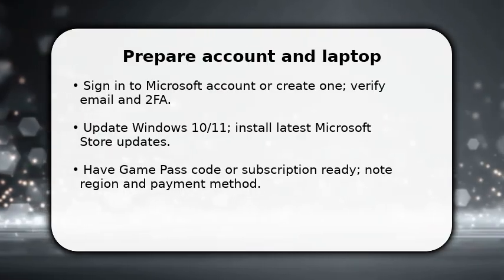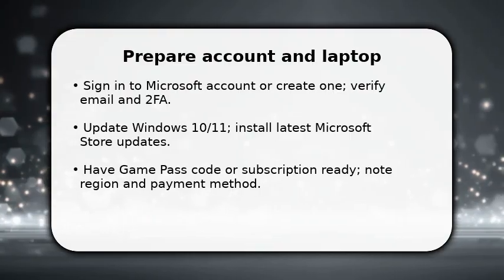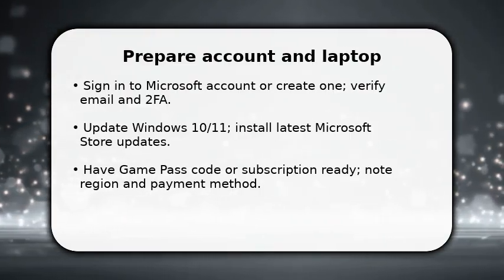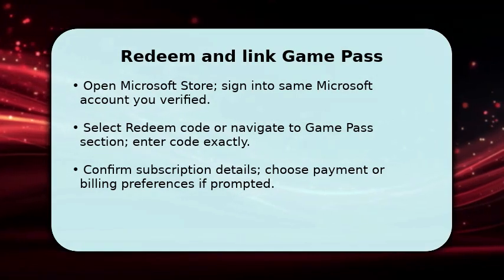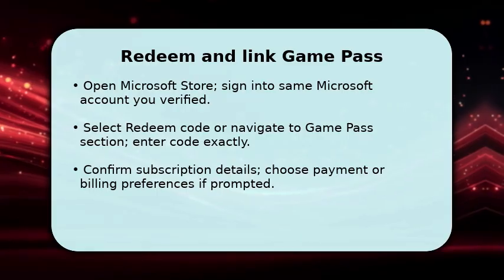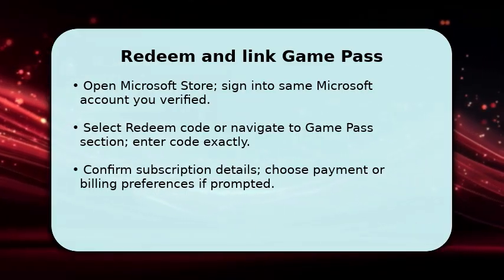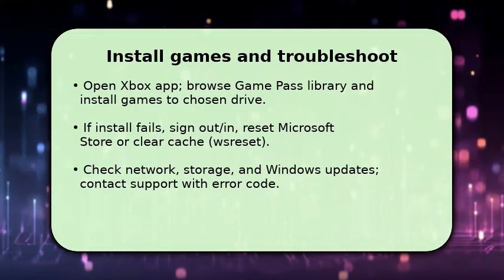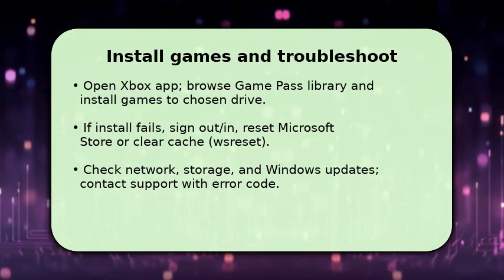How to Redeem Xbox Game Pass on New Laptop - Step by Step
How to Redeem Xbox Game Pass on New Laptop - Step by Step | 🔒 Surfshark VPN Deal — Stay private and secure. $1.99/mo + 3 Months Free ▸

Discover the ultimate gaming experience on your new laptop by mastering Xbox Game Pass. This step-by-step guide takes you through setting up and redeeming your pass, ensuring a seamless transition from setup to gameplay.

Xbox Game Pass, redeem code, new laptop gaming experience, setup Xbox Game Pass, game streaming service, Microsoft Gaming Suite, digital download guide, gamer's manual for new devices, streaming games on a PC, benefits of game pass subscription, Xbox One